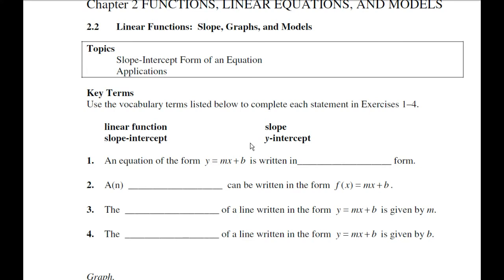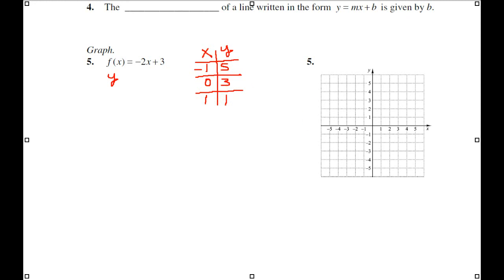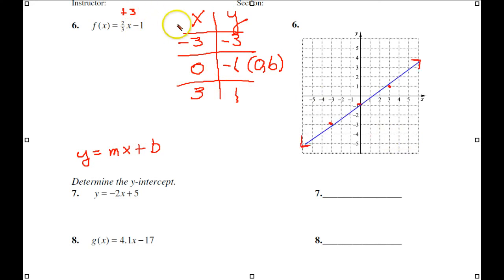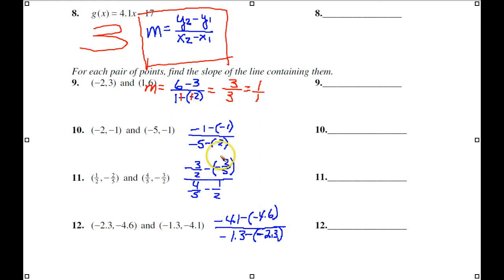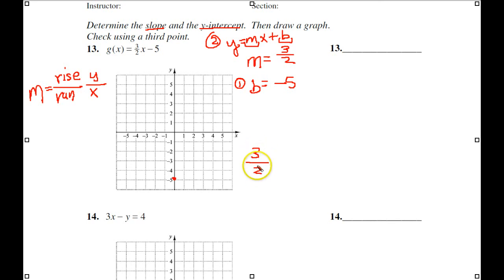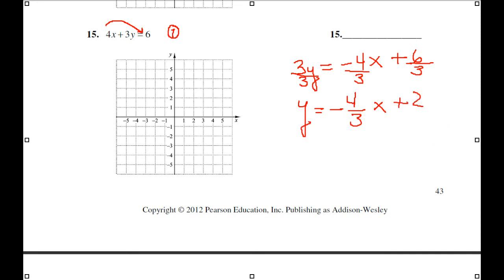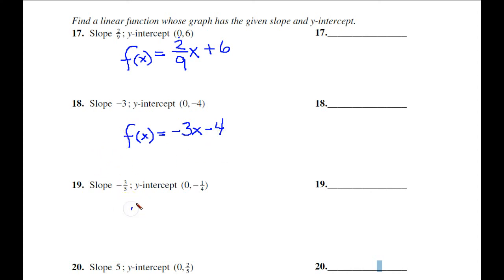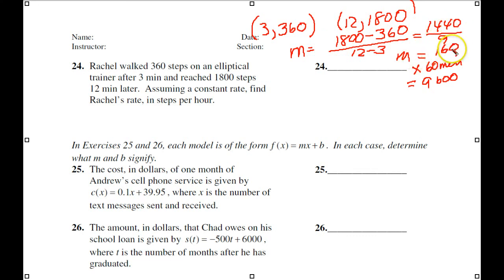AE M100 2.2 Linear Functions: Slope, Graphs & Models